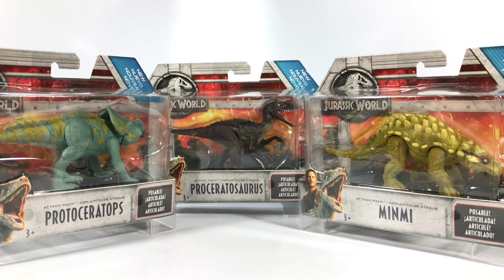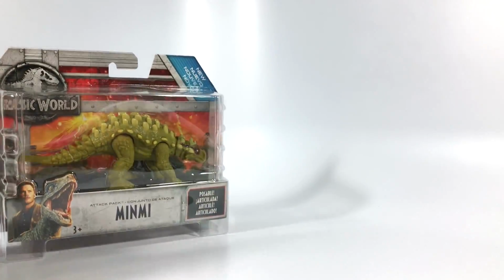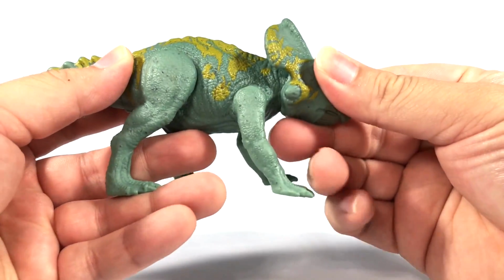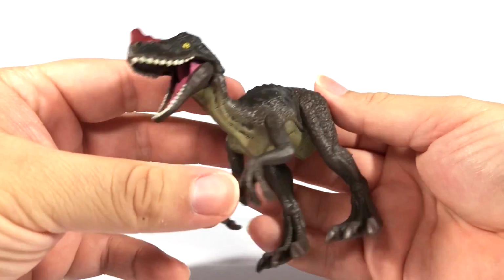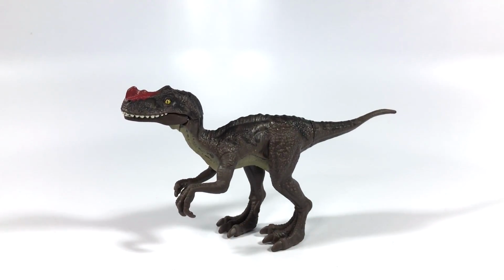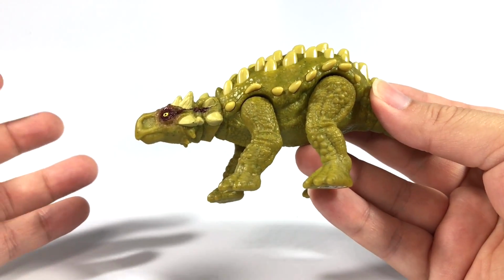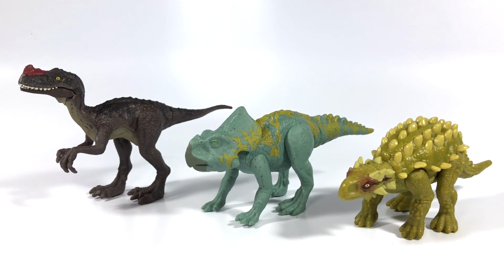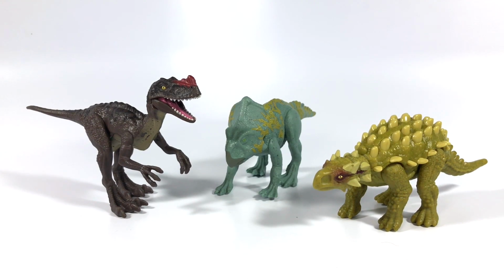Mattel Jurassic World Protoceratops, Proceratosaurus & Minmi Attack Packs Review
In this Cretaceous Cantina review, we take a look at the Mattel Jurassic World wave 3 Attack Packs, which consist of Protoceratops, Proceratosaurus, and Minmi!